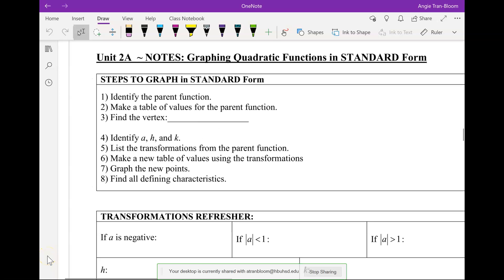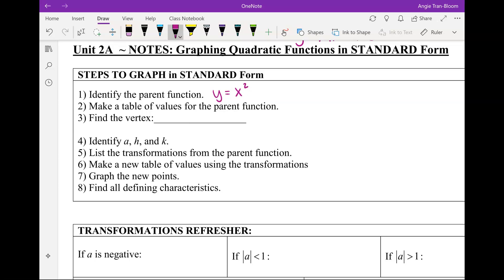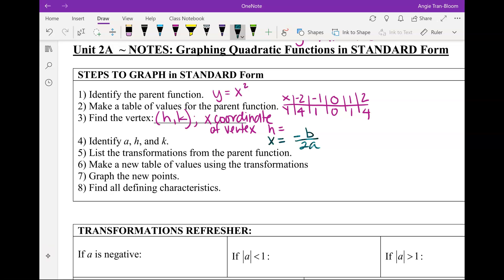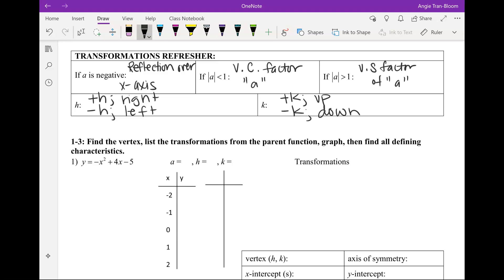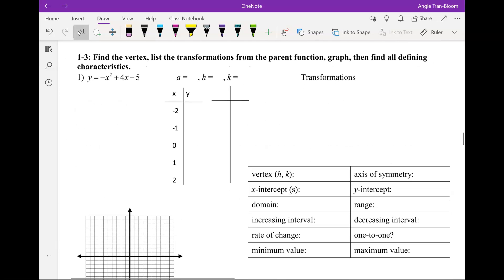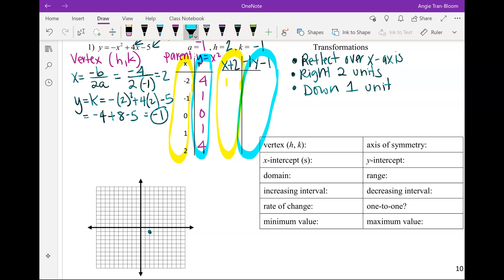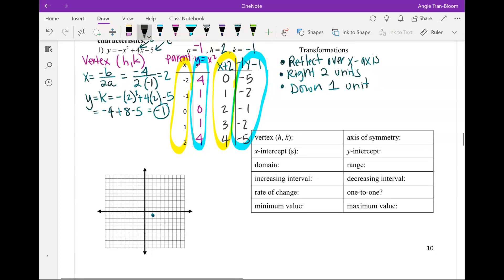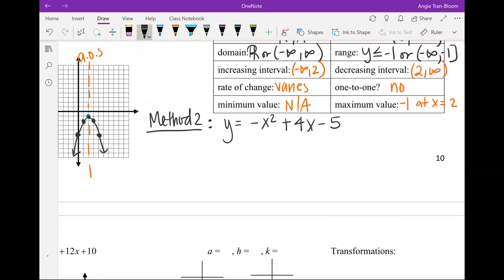Algebra 2 Graphing Quadratic functions part 1